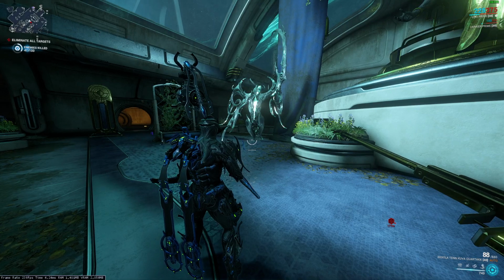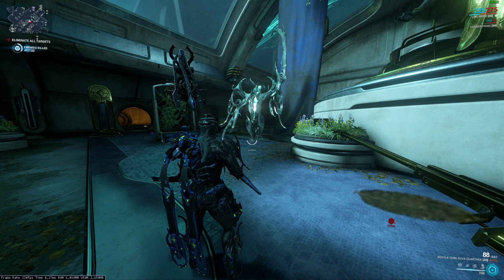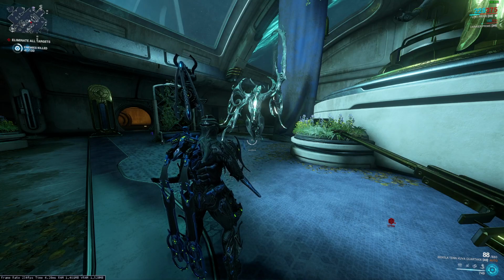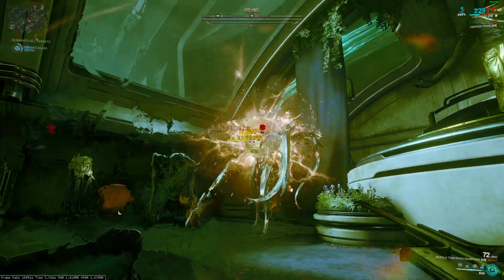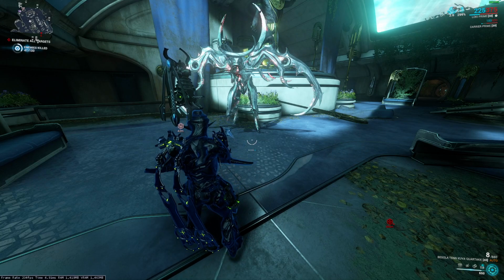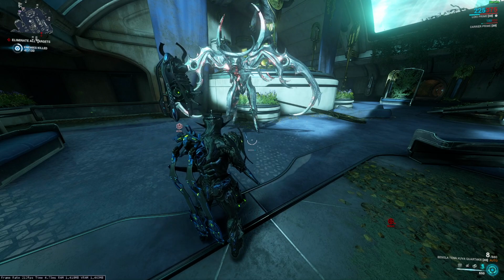Testing the 177 amp against a void angel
The 177 consist of: Propa Scaffold, Certus Brace, Raplak Prism.
Well worth inveting in as you can see in the video. :)